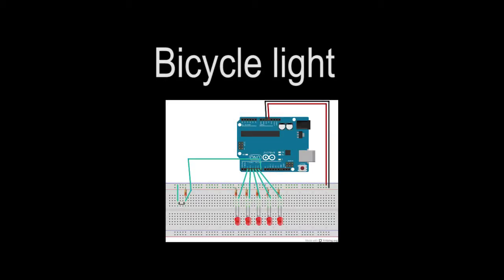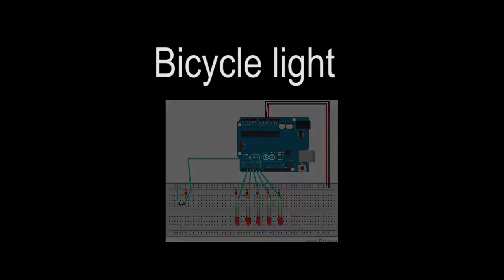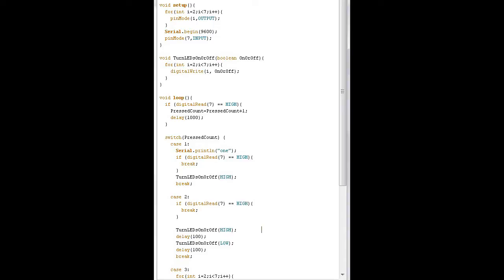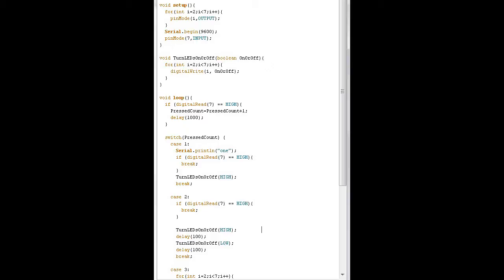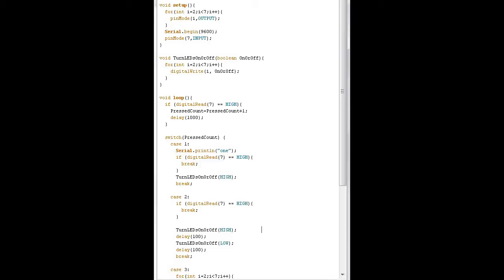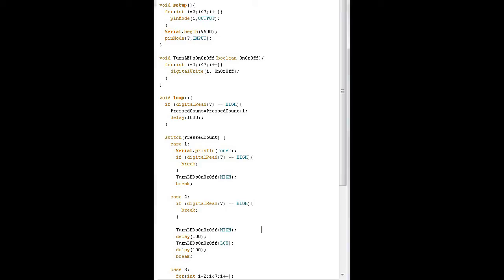ArduinoBikeLight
A video blinking LED's differently depending on a button click. Using Arduino